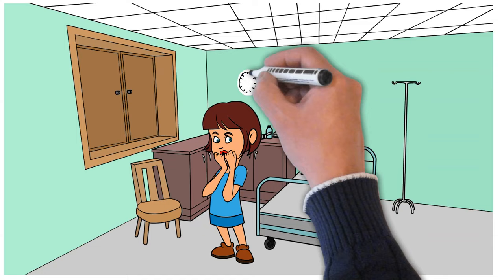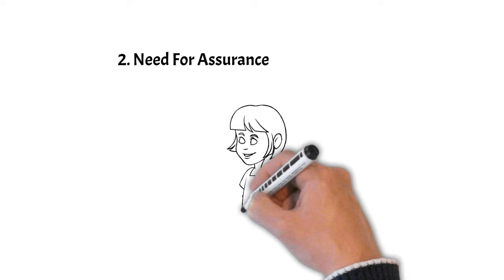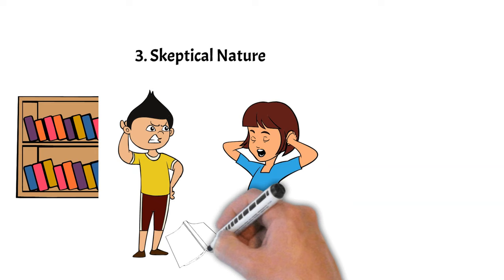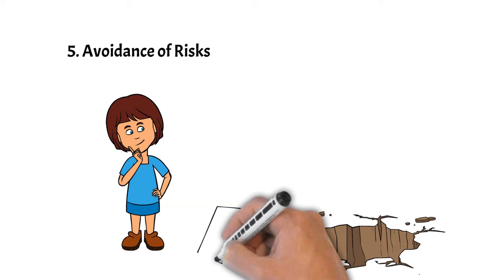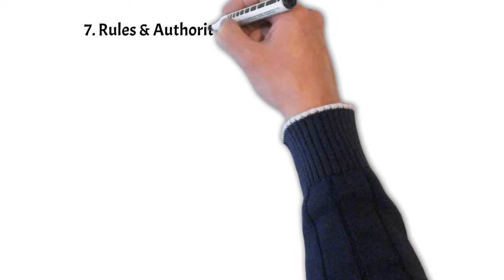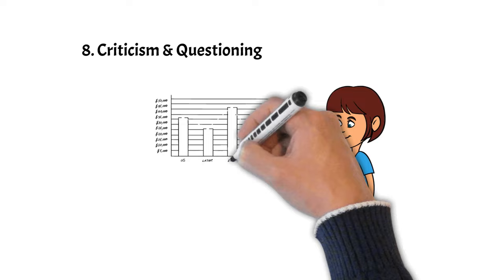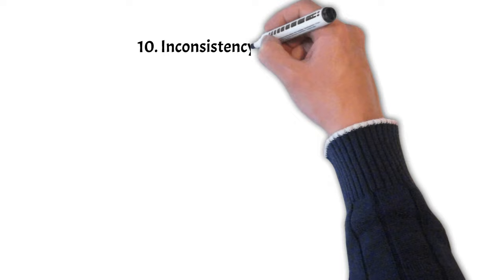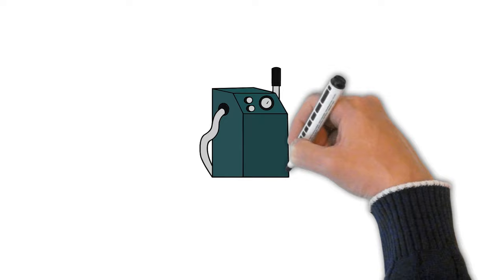YOU Are The PROBLEM: Enneagram Type 6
Transformational Enneagram & Relationship Coaching

Also available on Apple Podcasts and Spotify

It's simple, Give if you want to and are able to...no pressure!

Dr. Tom LaHue is a graduate of Florida Christian College.  He holds 3 Master's Degrees including an MDiv from Liberty Univ.  His Doctoral degree is from Grace College and Seminary.  He is also a certified Marriage Coach.  He and his wife Traci have been married since 1991.  They are the proud parents of 5 children and 5 grandchildren.